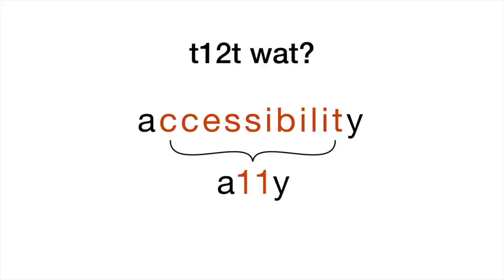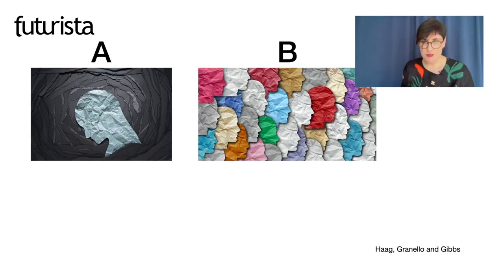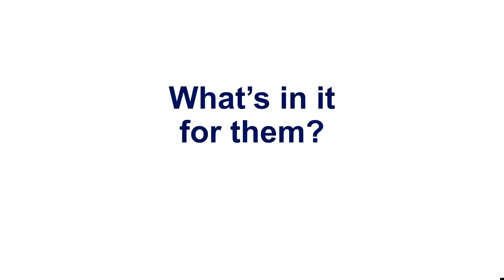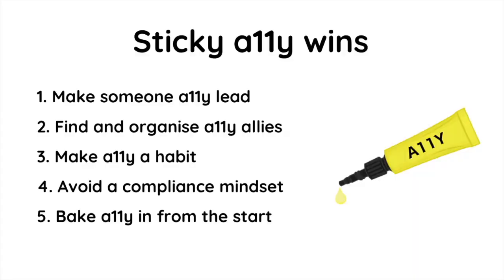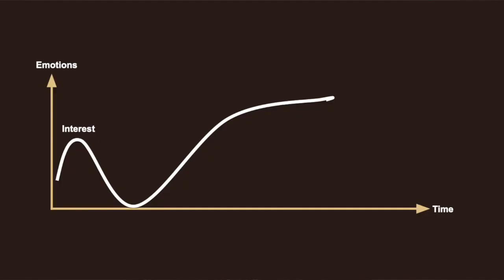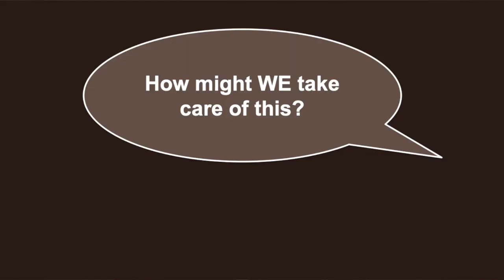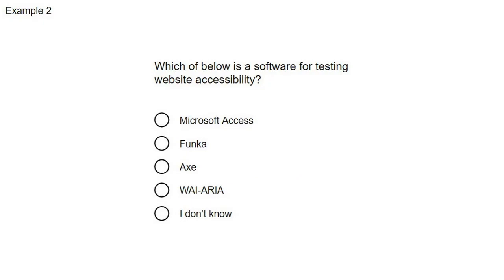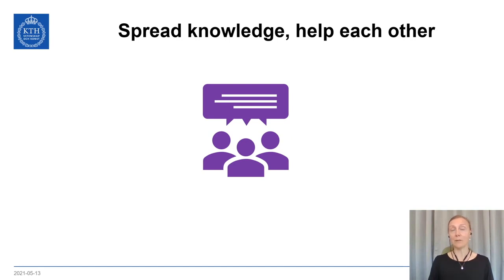T12t meetup - accessibility mindset at your workplace - GAAD 2021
Wohoo! Global Accessibility Awareness Day 2021!
This time all talks will be on the topic of how to get an accessibility mindset at your workplace!

- Inclusive language at work -
Åsa Gustafsson - Diversity and inclusion expert, Futurista
"It doesn’t show you have Autism!"
"Well, thank you, it doesn’t show that you are normal either."
Inclusive language is vital for including and empower people with disability at work. The cost of microaggressions and ableist language does not only lead to discrimination, but also the risk of missing out on competence. In this talk you will get the basic of what inclusive language are and how it affects our prejudice and make us enlarge people.

- From nobody cares to natively curious -
Ilias Bennani - Senior accessibility advisor, Bennani Group AB
Ilias will talk about how to shift the culture of a whole workplace to a place where colleagues begin to compete to design and build the most accessible services. He will also talk about how you can, with great intentions, kill all engagement around digital accessibility.

- Sticky a11y wins -
Hampus Sethfors - accessibility nerd, Axess Lab
With a mix of muffins, babies and fire Hampus gives you hands-on tips on things you can do to make accessibility stick like super glue where you work.

- From a11y awareness to knowledge and ability -
Åsa Holmberg - government geek and digital accessibility strategist
How do we help people grow both their willingness and ability to include the accessibility perspective? In this talk, Åsa will share her experiences from an organisation's transformation journey.

- Accessibility as a quiz -
Martin Lexelius - frontend dev at Knowit
In the format of a funny and tricky quiz, Knowit Experience has increased the internal skills within the accessibility area. Martin Lexelius will speak about the experience of letting all of the staff test their own knowledge.
The quiz will be shared as open source at the end of the presentation.
Accessibility is not the responsibility of just a few enthusiasts.

- I have to tell you -
Marika Jonsson - Doctoral student at the KTH Royal Institute of Technology
Marika will talk about how digital accessibility can improve diversity at work. Today employees are almost always forced to say if they have a disability to be able to work or even apply for a job. But does it really have to be that way?